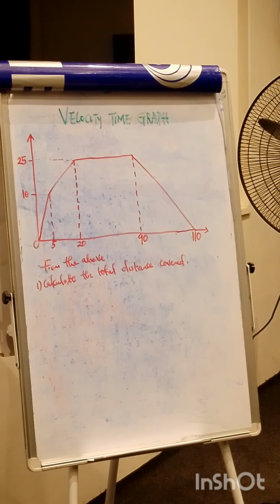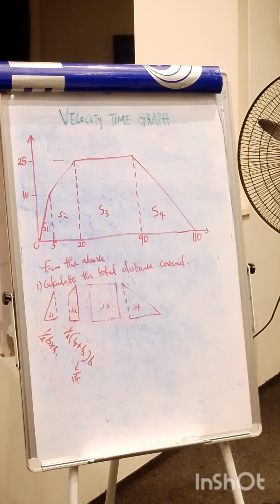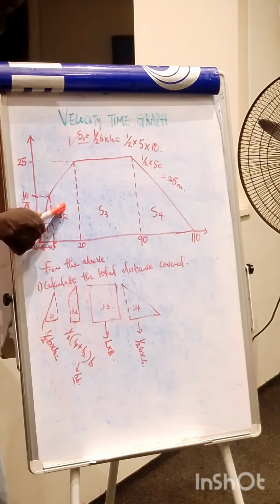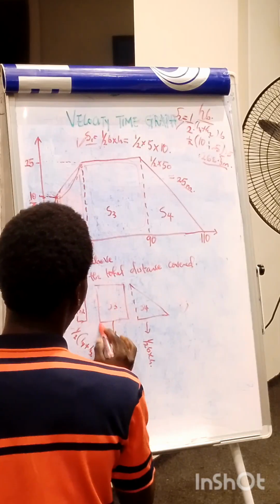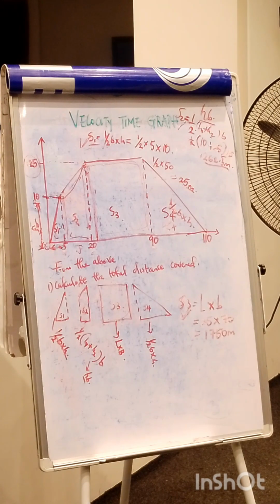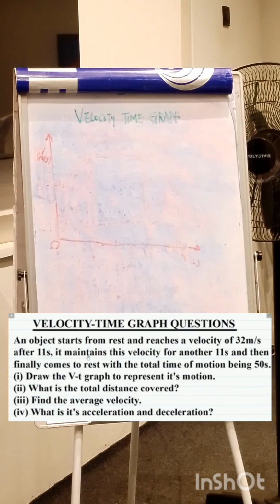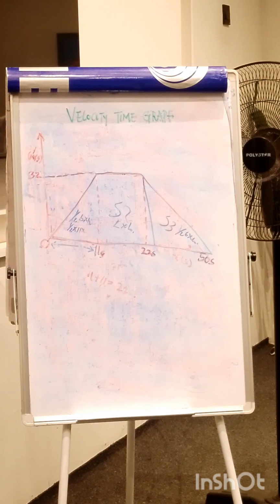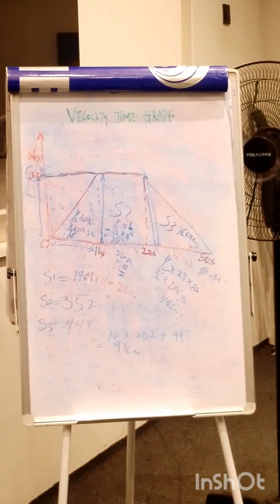Velocity-Time Graph Calculations (V-T Graph) | JAMB Physics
Struggling with Velocity-Time Graph questions in JAMB Physics?

In this lesson, you'll learn:
✅ How to calculate acceleration from a velocity-time graph
✅ How to find displacement using the area under the graph
✅ How to solve common JAMB CBT questions step by step
✅ Simple tricks to answer questions faster and more accurately

This lesson is perfect for JAMB 2027 candidates, WAEC, NECO, and anyone preparing for Physics exams.